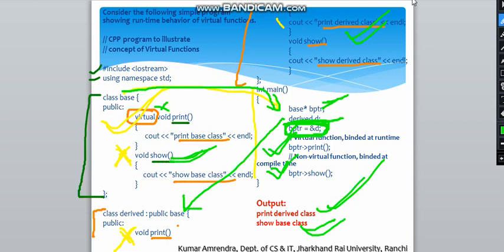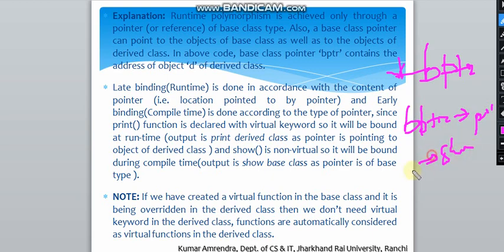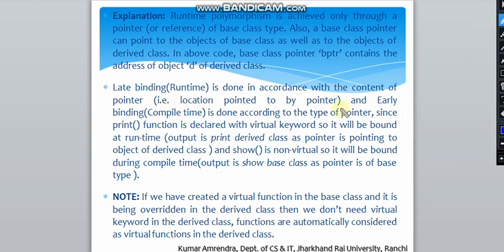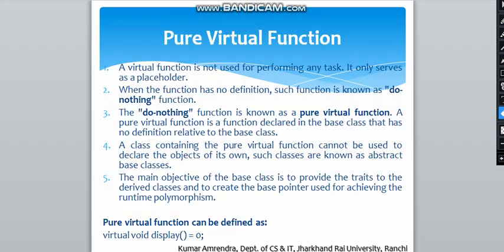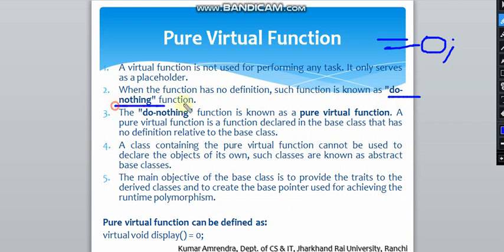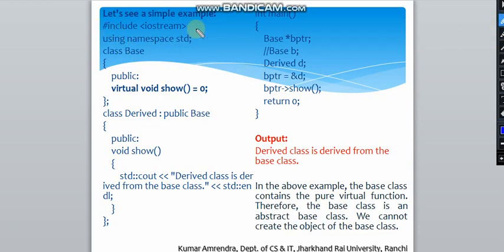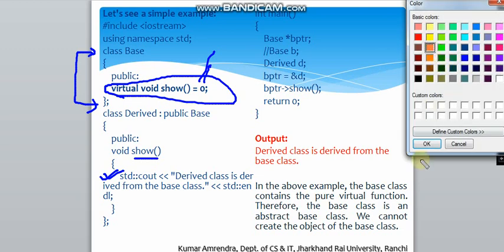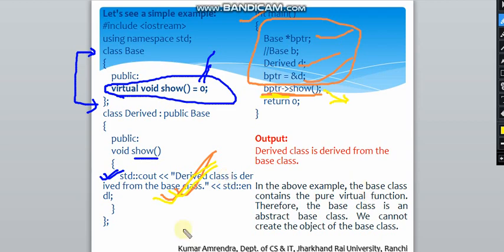Lecture 18 'B' Pure Virtual Function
Pure Virtual Function